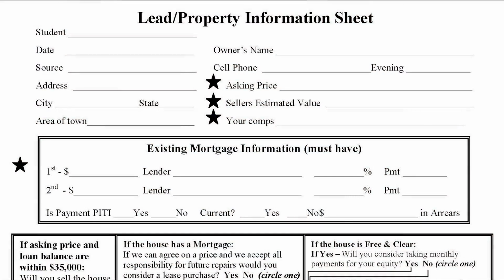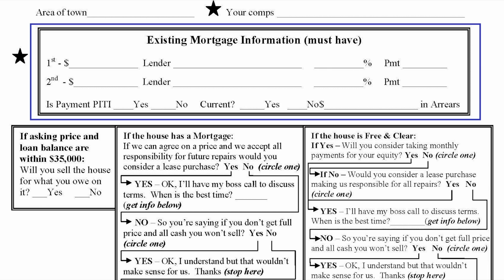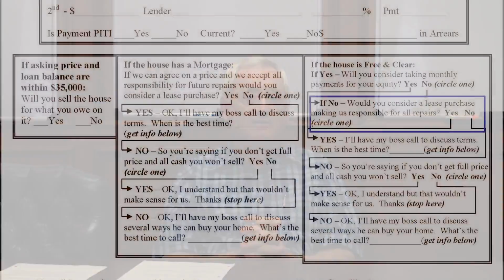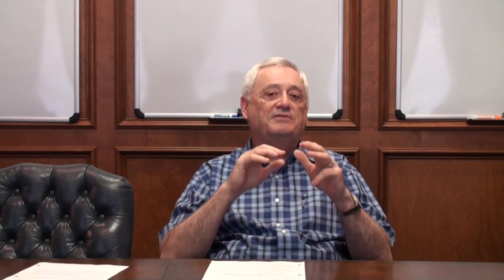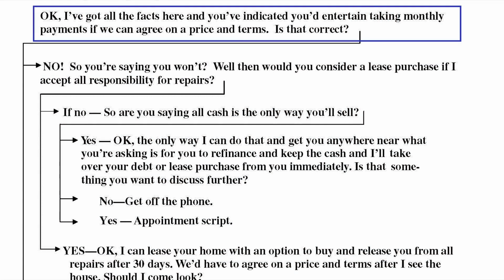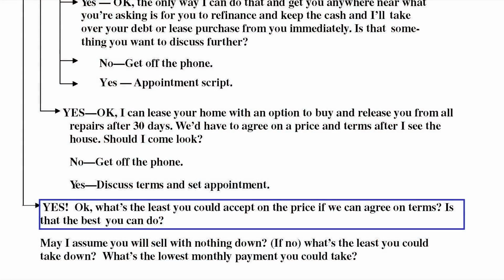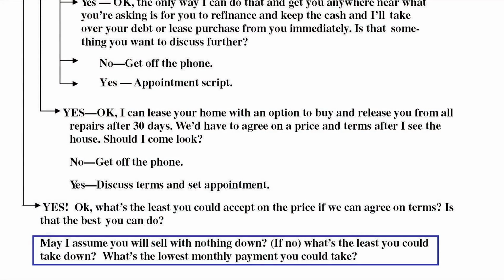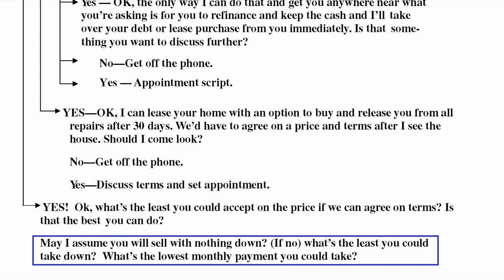How to Screen Free and Clear Sellers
This week, real estate investing legend Ron LeGrand teaches about screening free and clear seller. Ron puts together a lesson video like this every week for his Gold Club members. Make sure you’re a member to get your weekly lessons from the world’s leading expert on quick-turn real estate!